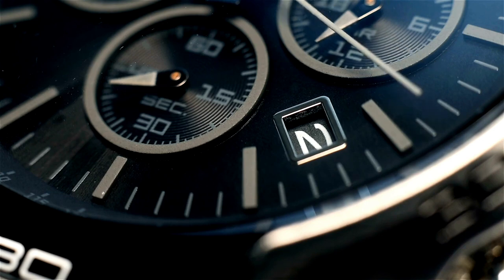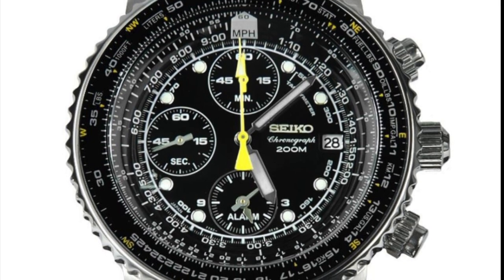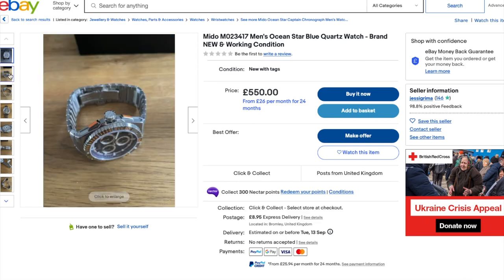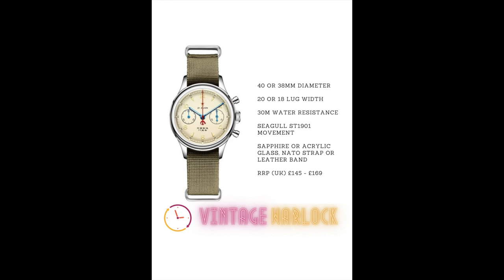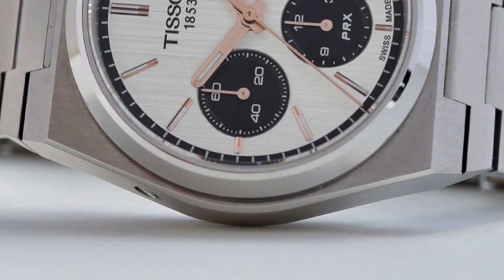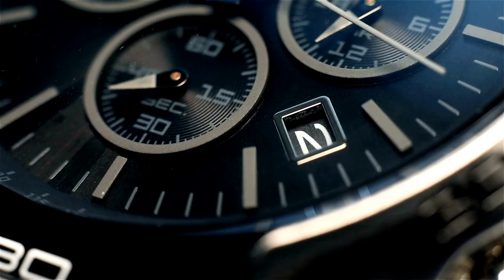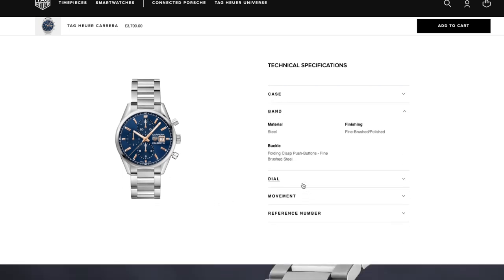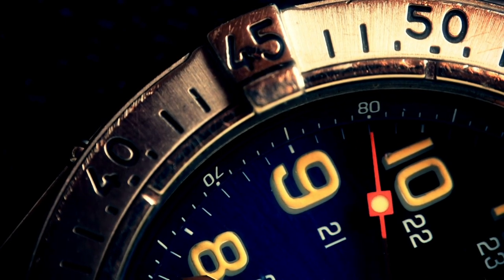12 Unique Chronographs Worth Considering at Different Price Points ($150 - $3,000)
Managing your money & watch purchases would be so much easier if you had Revolut.

12 Unique Chrono's that are definitely work considering:

Quartz Chronographs
1) Seiko Flightmaster SNA411 (flighty) - £150 - £300
2) Citizen Chronograph CA7090 - £300 ** BEST VFM QUARTZ OPTION **
3) ***Bulova Lunar Pilot (£450 - £475)*** MY QUARTZ CHOICE!
4) MIDO Ocean Star M023417 (£250 - £550)
5) Luminox Pacific Diver Chronograph 44mm (£599 - £699)

Automatic & Mechanical Chronographs
1) Seagull 1963 (£140 - £170) ** BEST STARTER CHRONO**
2) Oris Chronoris (£850 - £3,300)
3) Tissot PRX Chrono (£1,500)
4) Hamilton Intra-matic Chrono (£1,800 - £2,100)
5) Longines Heritage Classic Chrono (£2,700 - £2,800)
6) Maurice Laroux Aikon Chrono (£3,300)
7)*** Frederique Constant Flyback Chrono (£3,200 - £3,500) ***  MY CHOICE!
8) Tag Heuer Carrera Chrono (£3,700)

!!Bonus Watch!!
 Breitling Top Time (£1,000 - £2,500)